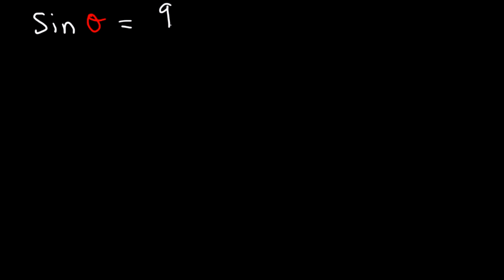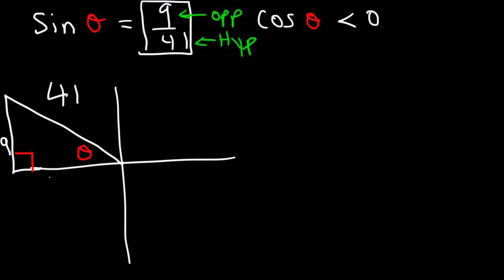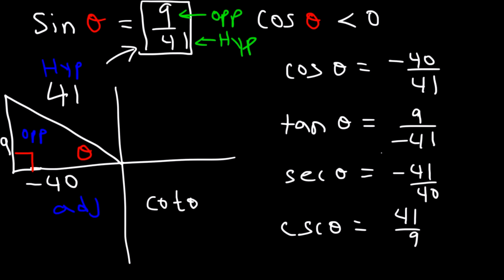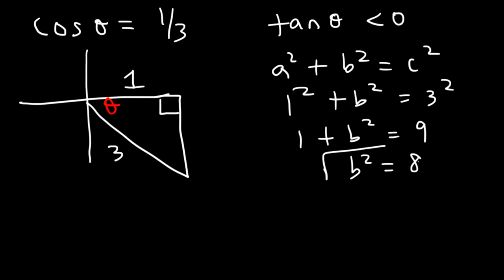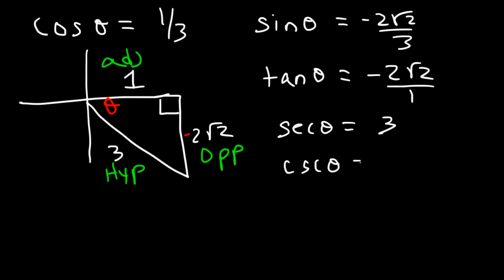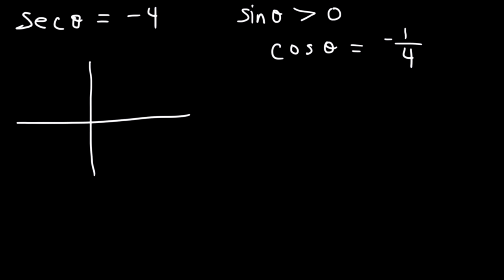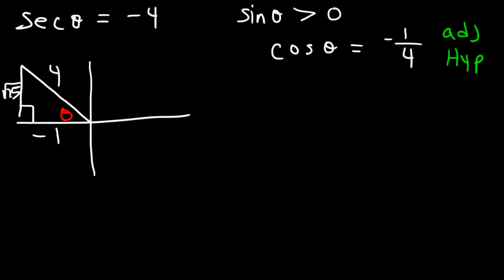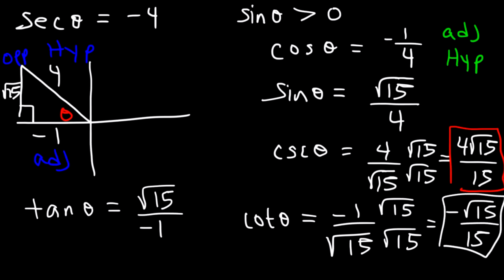How To Find The Exact Value of the Five Remaining Trigonometric Functions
This trigonometry video tutorial explains how to find the exact value of the five remaining trigonometric functions given one trig function and the sign of another.  You need to identify the quadrant in which the angle lies in and use right triangle trigonometry to find the exact value of the other trig functions.